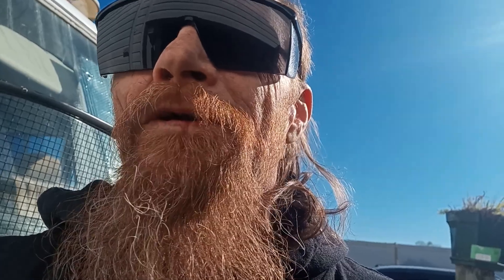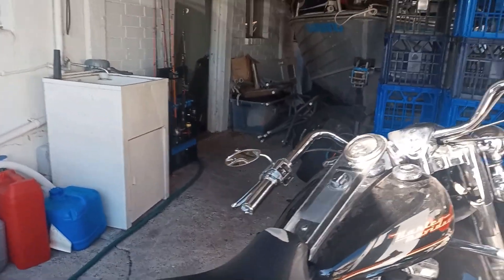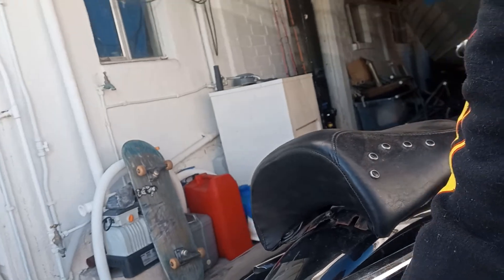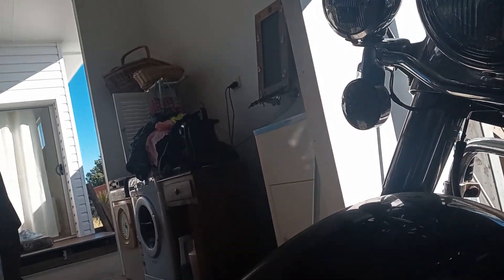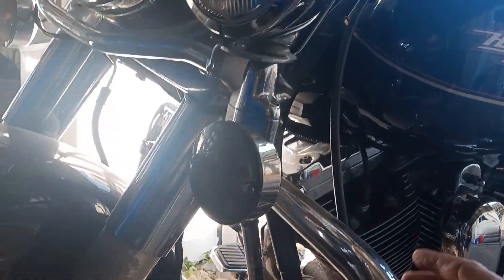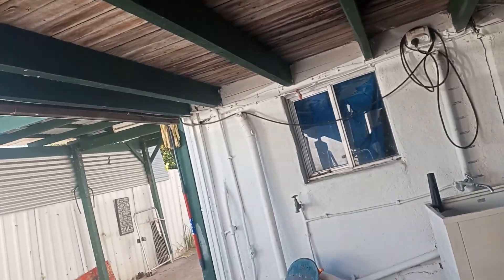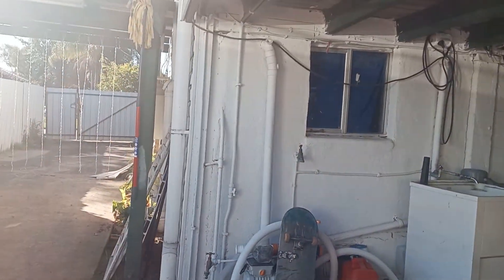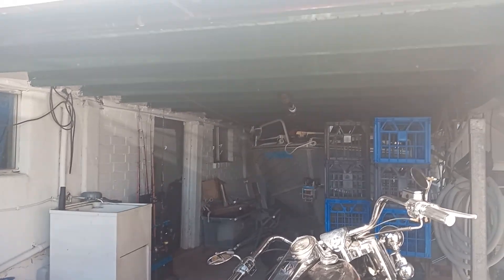Harley-Davidson Road King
everyone knows the blind man's has a soft spot for the American legend that is Harley-Davidson come on a journey with us as we revive a classic it's dirty it's Dusty and it's running rough what can blind garage make of this Road King